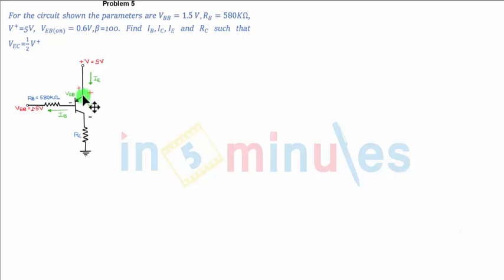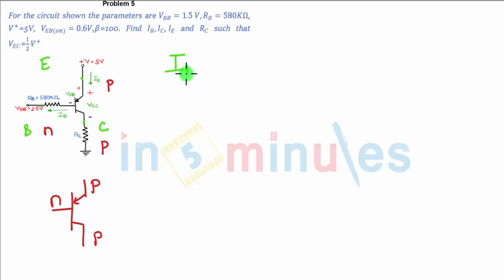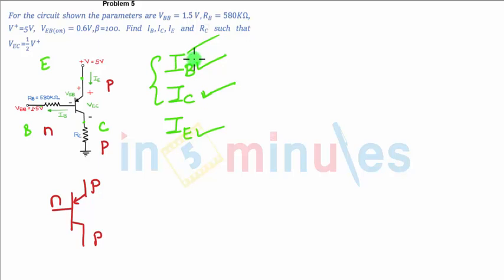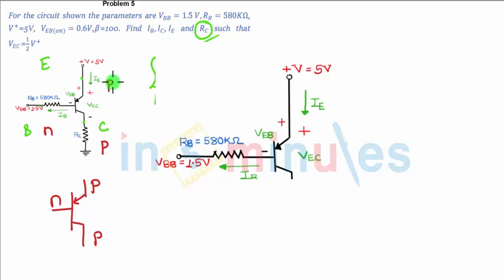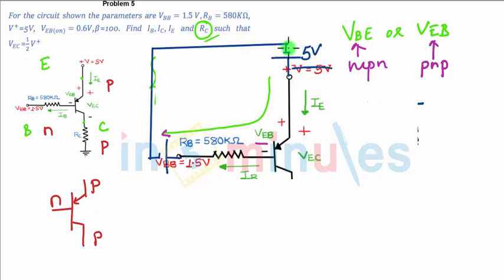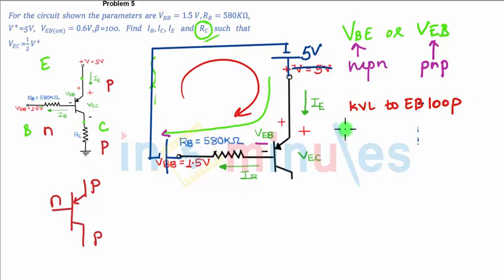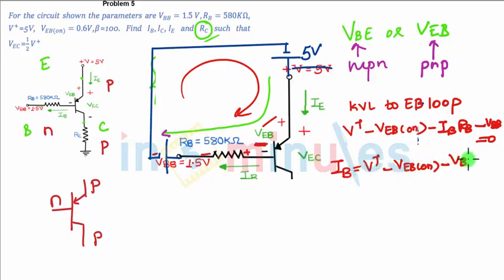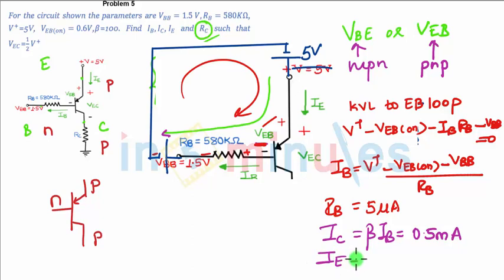M3 | 39 | Problem on Biasing of BJT 12 (Part 1)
This video sloves a problem based on biasing of BJT.